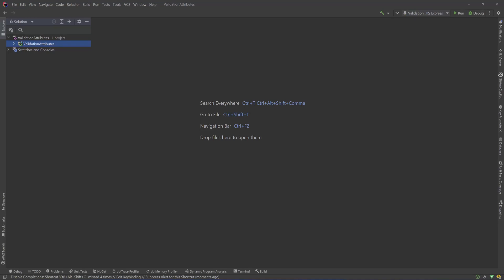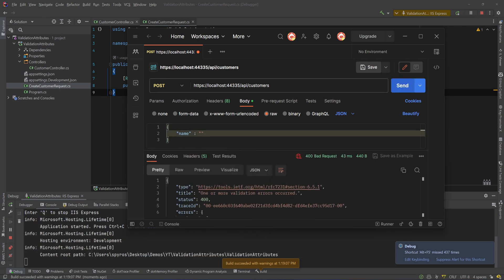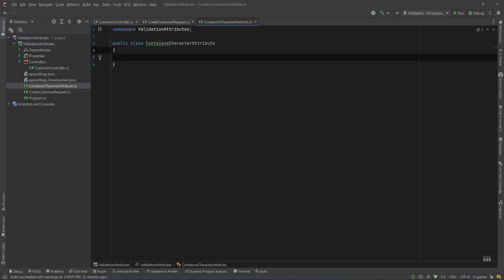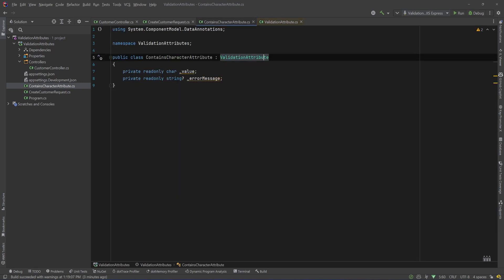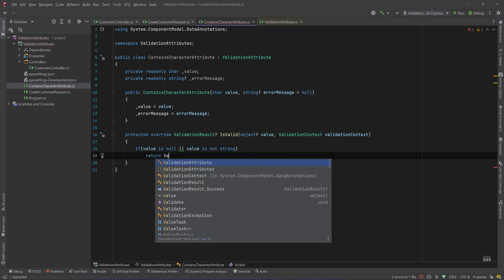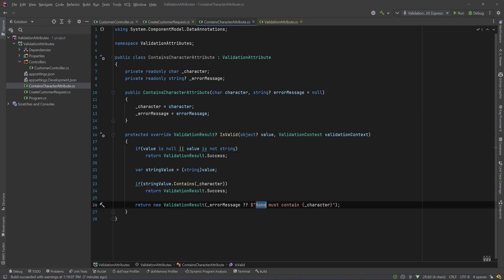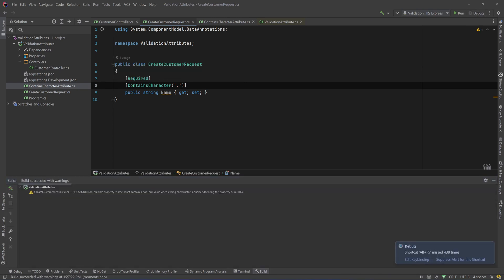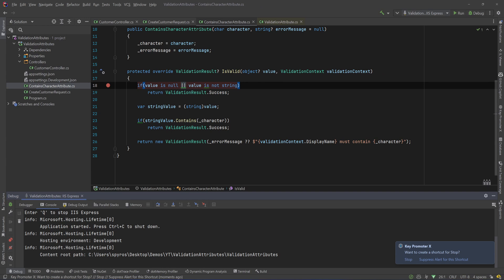How to create Custom Validation Attributes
Hi there, today we are going to see how we can create our own validation attributes, so we can implement our own validation logic.

Chapters:
00:00 : Intro & app overview
01:38 : Creating a validation attribute
06:57 : Our validation attribute in action
07:24 : More on ValidationContext